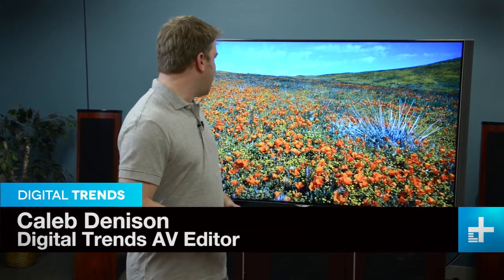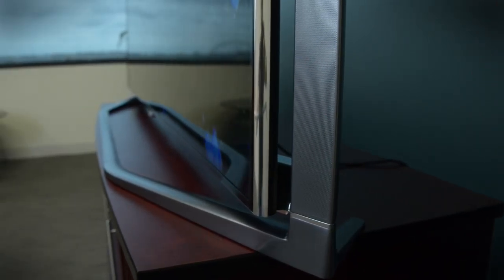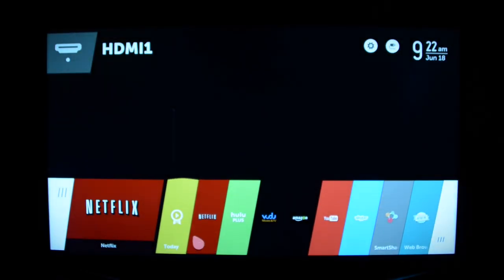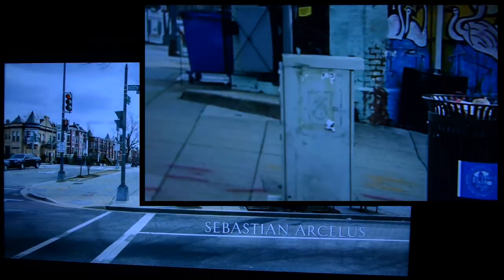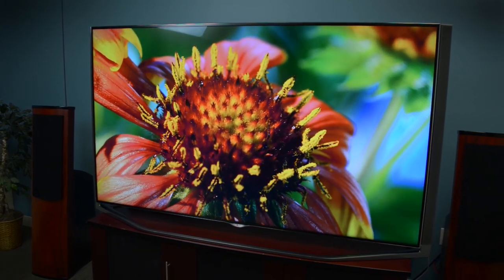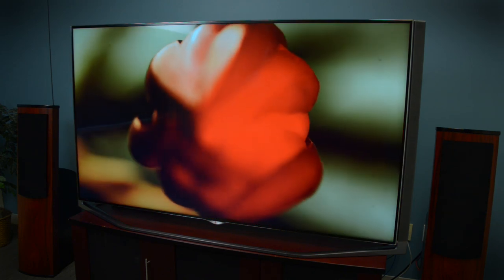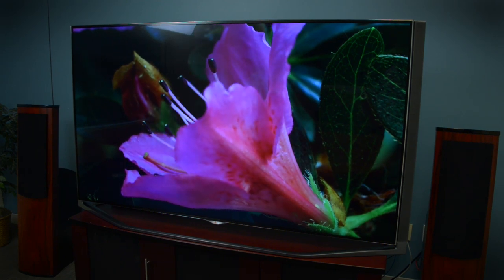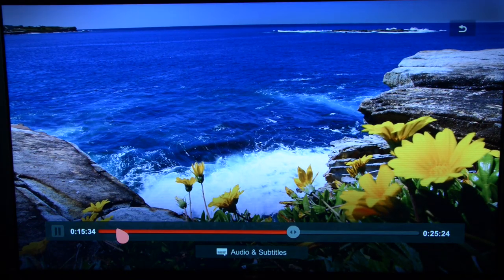Hands on: LG UB9800 Ultra HD 4K TV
Unless you're ready to sink your TV (and wallet) into one of LG's outstanding OLED televisions, the UB9800 Ultra HD 4K series of LED televisions is the company's best of the best for 2014. Three sizes are available now: a 65-inch for $4500, a 79-inch for $8,000, and a monstrous 84-inch for a monstrously-priced $15,000. Later this year, LG plans to issue an absolutely gargantuan 98-inch version for what we can only assume will be priced equivalent to that of a compact car.

We recently received a 79-inch version of the flagship series for review, and while this isn't the largest TV we've ever reviewed (by less than an inch, mind you) it is certainly one of the most impressive. Despite what the naysayers proclaim, the advantage of Ultra HD's quadrupled resolution over standard 1080p HD is readily apparent in sizes as low as 65-inches (it's pretty clear at 55-inches, too). But at 79-inches, you can't help but be engulfed by its razor-sharp picture, even on upscaled 1080p sources.

We"re still in the midst of our review, but for now we can say the UB9800 offers deadly-accurate color, the best off-angle viewing experience in the market, and very impressive contrast for an LED TV. Check out our video, where we show off the TV in action. Also, be sure to check out our report on LG's webOS smart TV interface, which we think is a big leap forward for the industry.